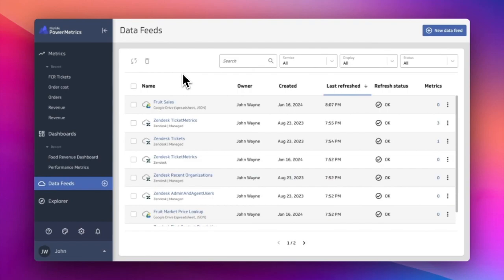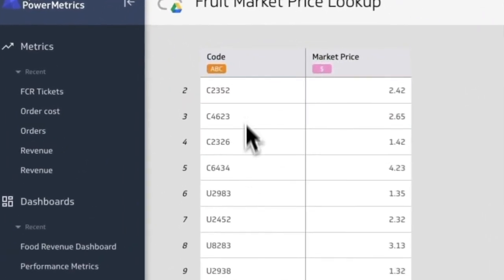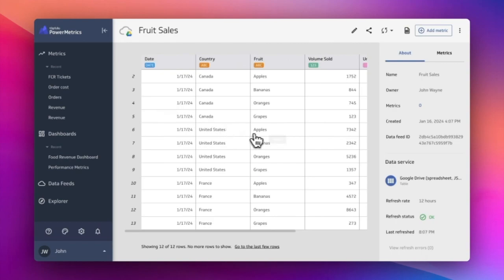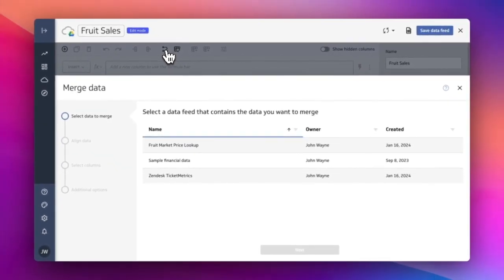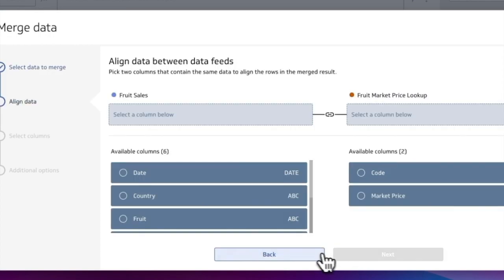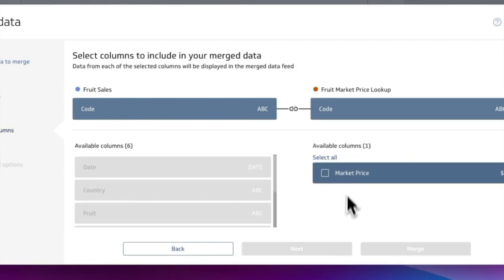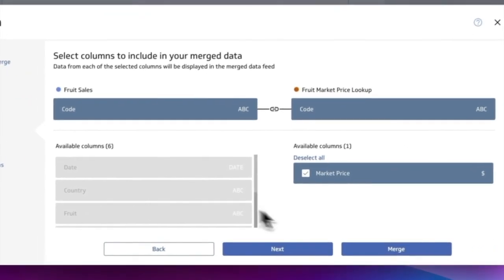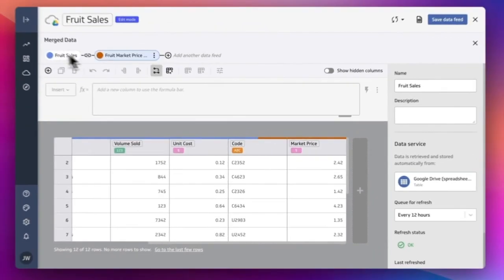Data Feeds: Joining Data Feeds | PowerMetrics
Learn how to merge two data feeds using a shared key to create a richer data feed for use when creating metrics. This step-by-step tutorial guides you through the setup of each file, the identification of common data, the selection of merge columns, and explores optional configuration settings.